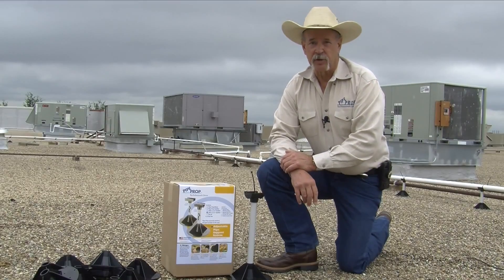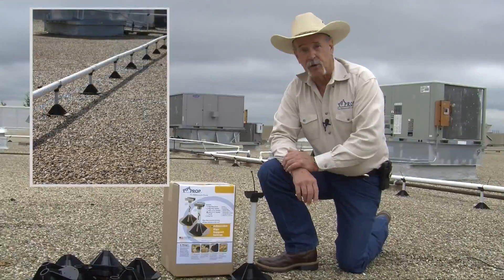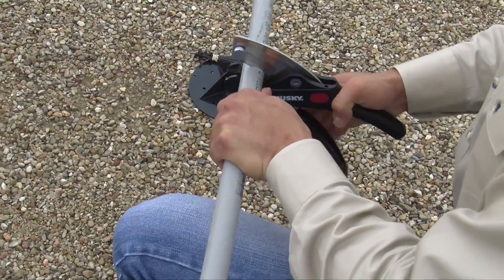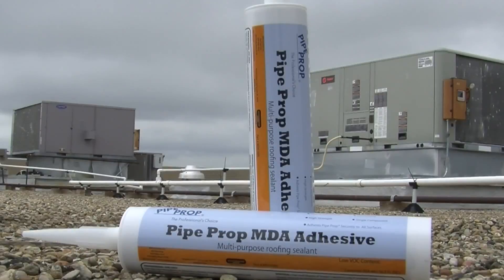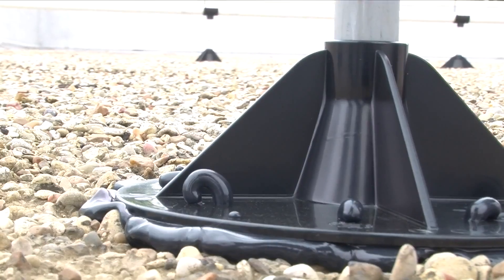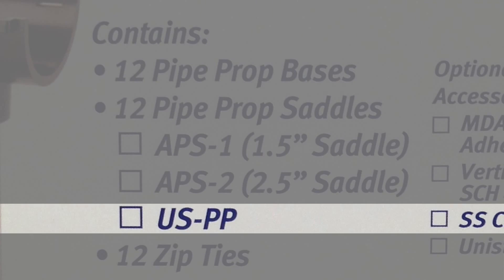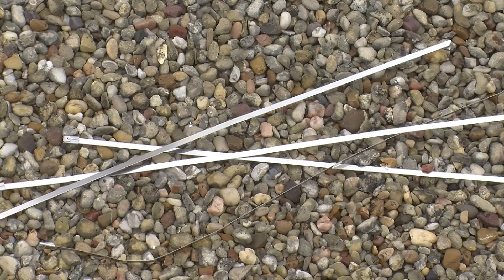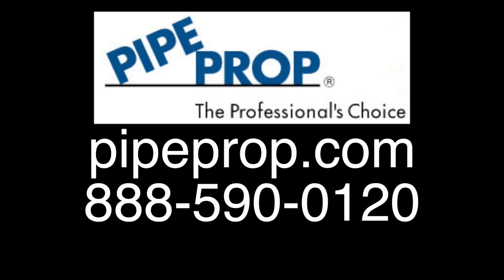Pipe Prop - How to Safely Secure Rooftop Refrigerant/Gas/ Condensate Lines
The Pipe Prop adjustable pipe support system securely supports rooftop refrigerant copper lines, condensate drain lines, gas lines and electric conduit piping. It provides a much more secure and safer alternative to using bricks or wood blocks. Economical and easy to install, the Pipe Prop guarantees a professional appearance for the finished installation of HVAC rooftop units.  To maintain the pitch required for drainage applications, simply cut a piece of 3/4" PVC pipe, insert into the Pipe Prop base and place the saddle on top. Pipe Prop can also be used in mechanical rooms or for gravity flow drainage in residential attics.

Pipe Prop Adjustable Pipe Support SystemFeatures & Benefits:

    Affordable and durable
    Lightweight - Weighs only 1/2 lb.
    Elevates and secures all kinds of pipe
    APS-1 supports pipes up to 1.5″
    APS-2 model supports pipes from 1.5" to 2.5″
    Comes with base, saddle and nylon strap
    Miami-Dade Approved - Stands up to the most severe weather